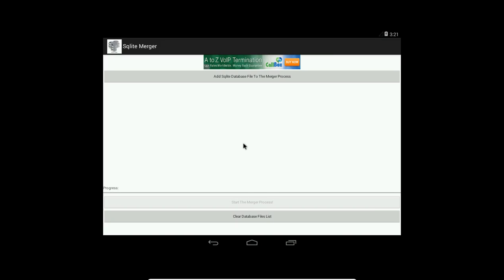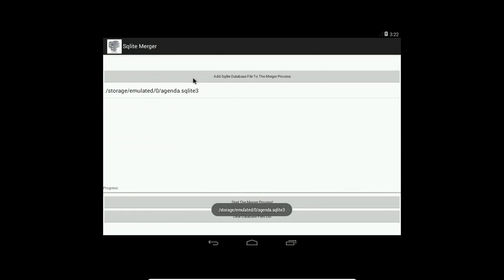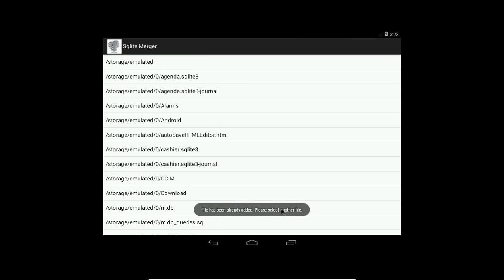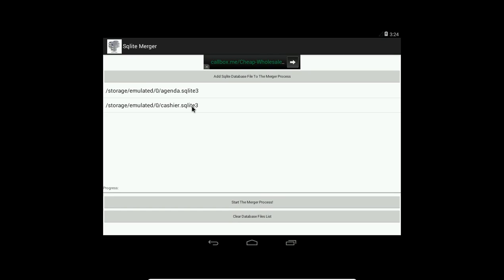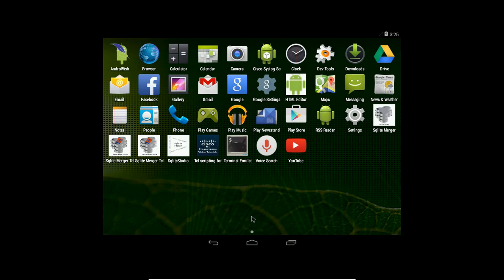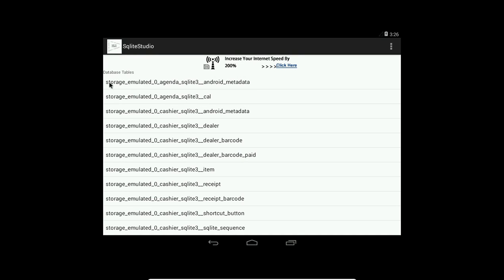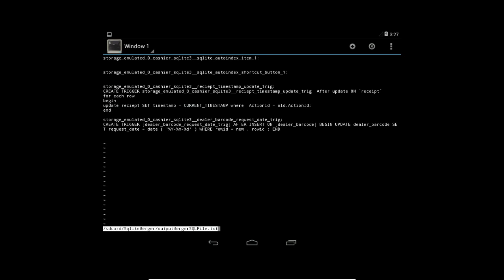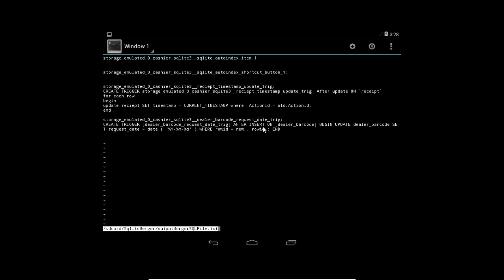Android App: Sqlite Merger (English Version)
An Android application written using Java. It can merge an number of SQLite database files into a single SQLite Database files.
The definitions of the Views and Indexes and Triggers are then copied to a plain text file located beside the new database file where the output of merging happened.

You will have to review the plain text file to fix the references to the table names in the new merging database file.

This free version allows you to merge only TWO databases.